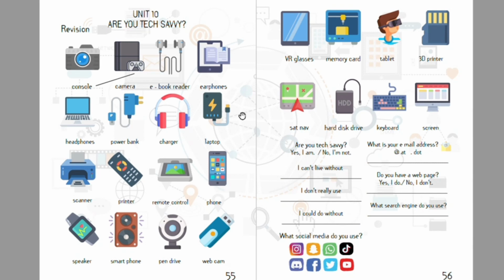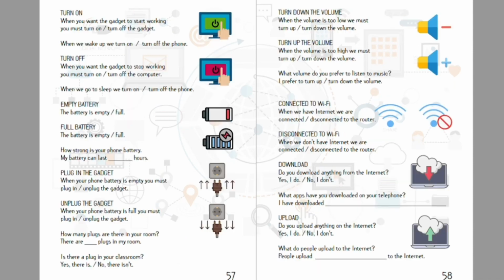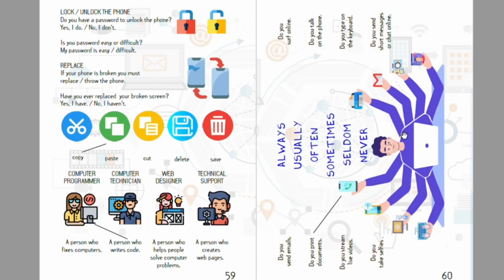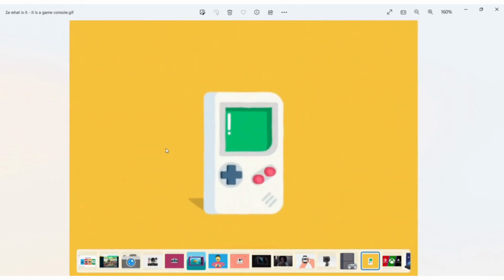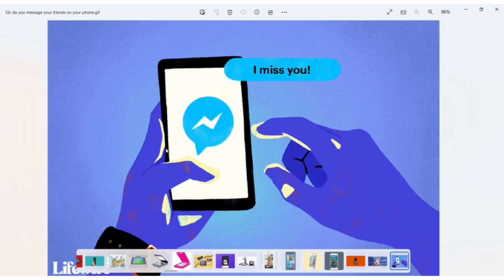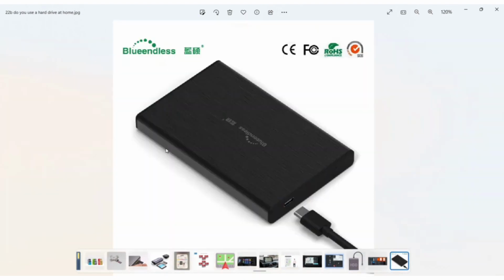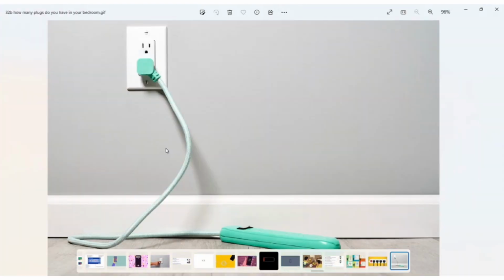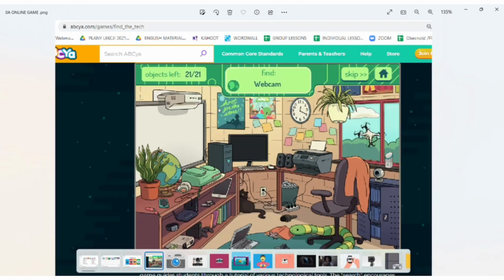VISUAL 6 UNIT 10 - ARE YOU TECH SAVVY? ESL CONVERSATION FOR YOUNG LEARNERS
We'll explore the topic of technology and finding out if our young learners are tech-savvy. We'll talk about gadgets and discuss what technology they use and what they can't live without. We'll also cover important words associated with technology, such as turning on and off gadgets, battery life, and connecting to Wi-Fi. Plus, we'll practice using present simple with technology-related questions. Stick around for some fun games at the end, including Wordwall and a gadget scavenger hunt!